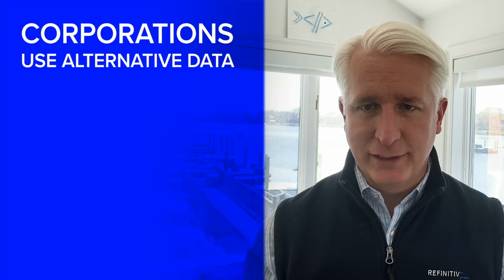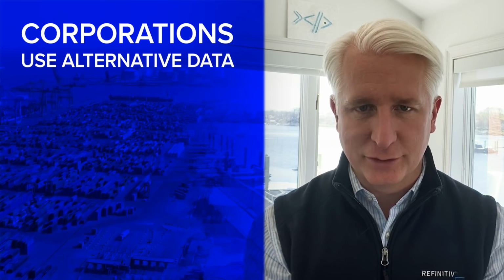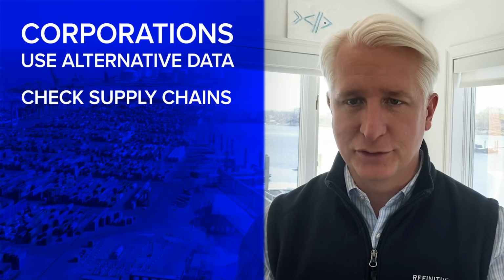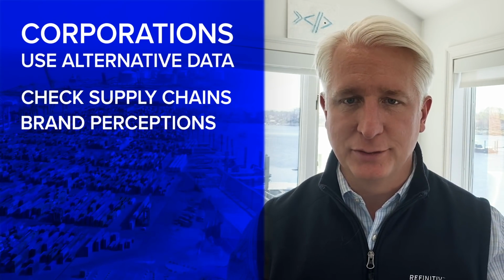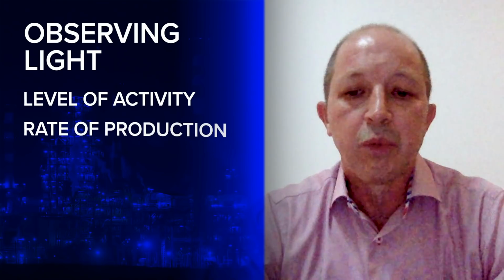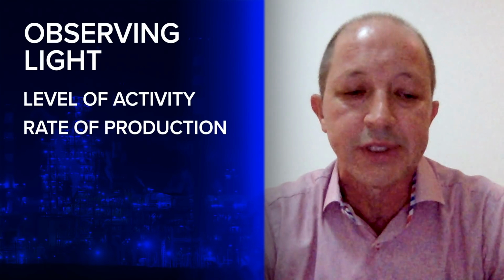What is Alternative Data? | The Big Explainer | Refinitiv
This week Roger Hirst is joined by multiple guests to explain what alternative data is and how it is being used in the world today.

Become a member of Real Vision -- get started for 30 days for only $1

About Refinitiv:
For new insights on artificial intelligence (AI), digitalization, big data, risk management, compliance, fighting financial crime and the future of trading and investing, visit our insights hub Refinitiv is one of the world’s largest providers of financial markets data and infrastructure, serving over 40,000 institutions in approximately 190 countries. It provides leading data and insights, trading platforms, and open data and technology platforms that connect a thriving global financial markets community – driving performance in trading, investment, wealth management, regulatory compliance, market data management, enterprise risk and fighting financial crime.

About Real Vision™:
Real Vision™ is the destination for the world’s most successful investors to share their thoughts about what’s happening in today's markets. Think: TED Talks for Finance. On Real Vision™ you get exclusive access to watch the most successful investors, hedge fund managers and traders who share their frank and in-depth investment insights with no agenda, hype or bias. Make smart investment decisions and grow your portfolio with original content brought to you by the biggest names in finance, who get to say what they really think on Real Vision™.